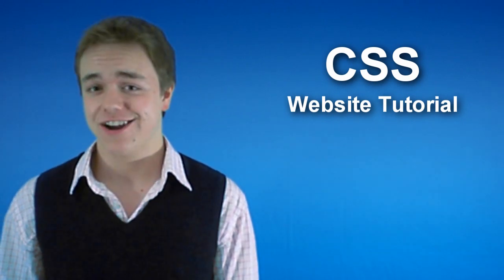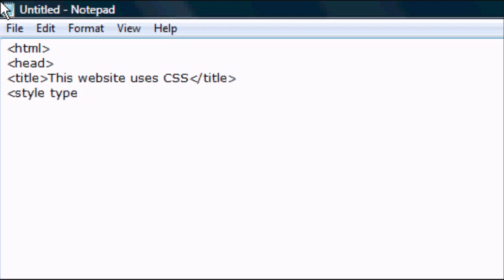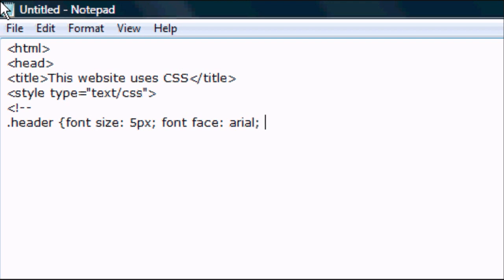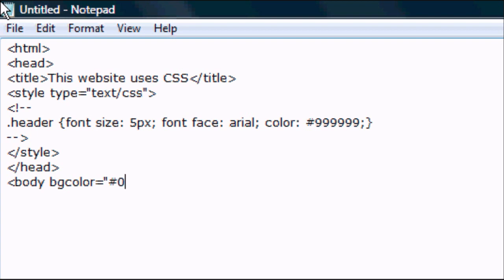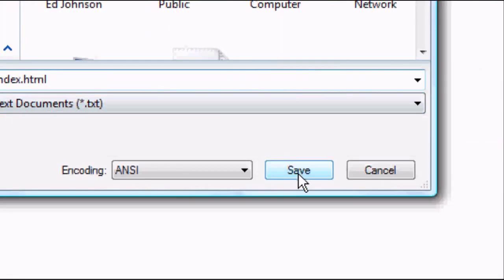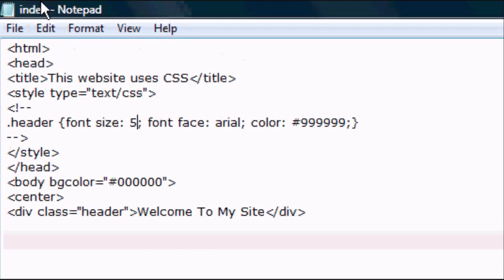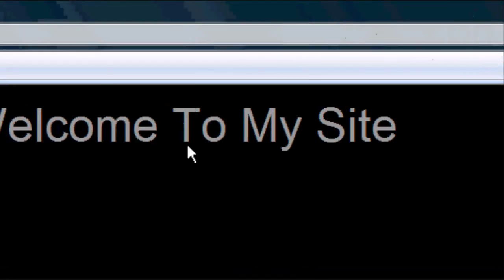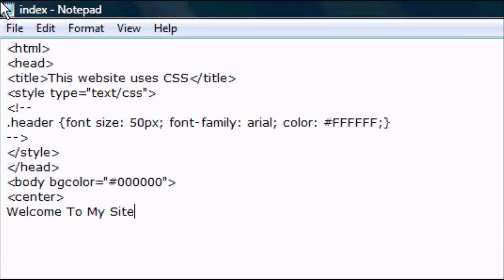CSS Website Tutorial 1 - Internal CSS Introduction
In this tutorial I will show you some example css scripts and how to setup internal CSS scripting.